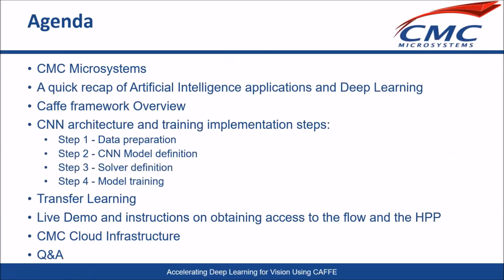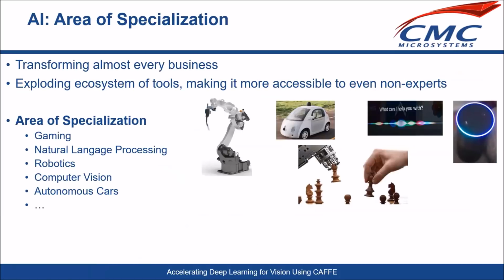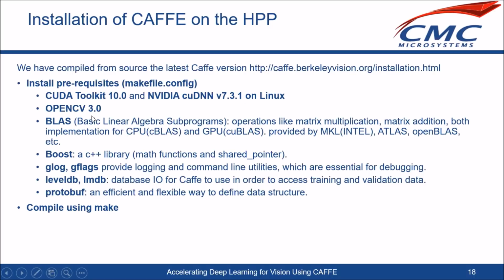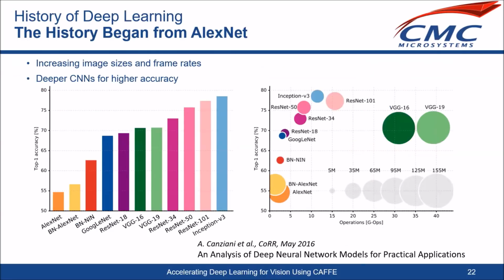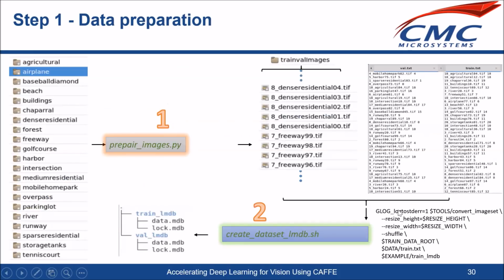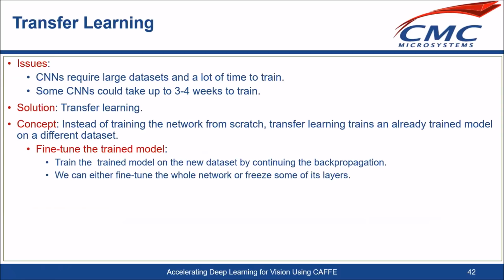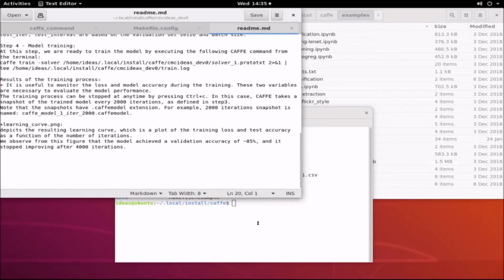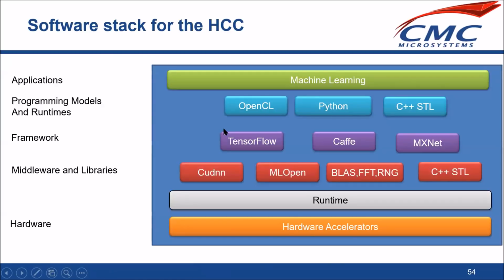Accelerating Deep Learning for Vision Using Caffe Framework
This webinar introduces a complete machine learning training flow of a convolutional neural network (CNN) architecture, including the necessary steps required for the training and validation using CAFFE framework.

Training results, reference implementations for performance comparison e.g., CPU only vs. GPU as well as recommendations for performance improvements will be presented.